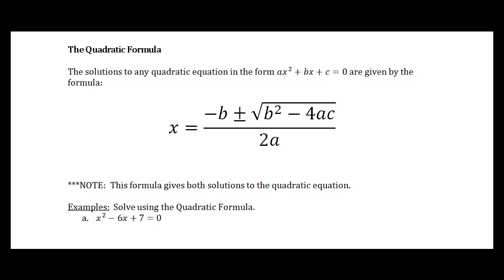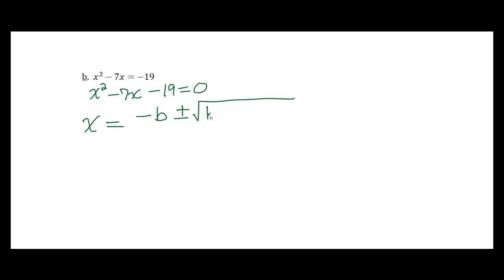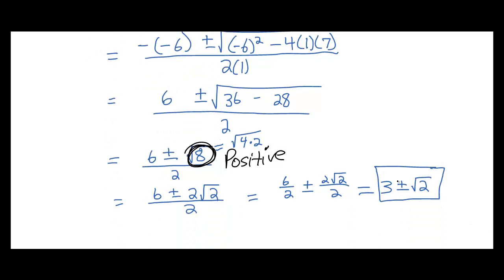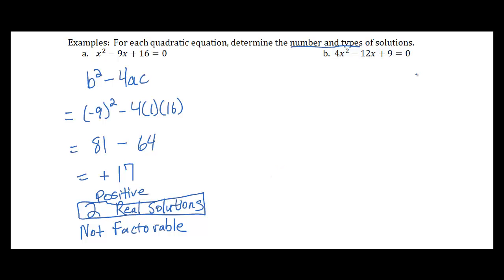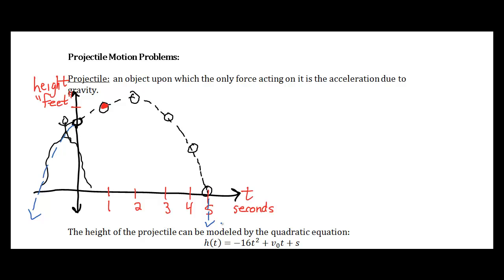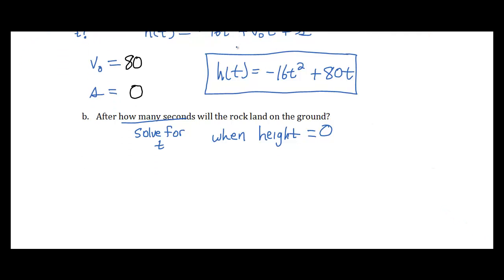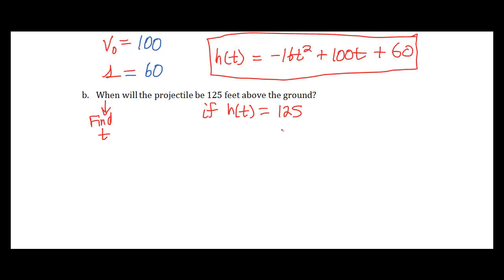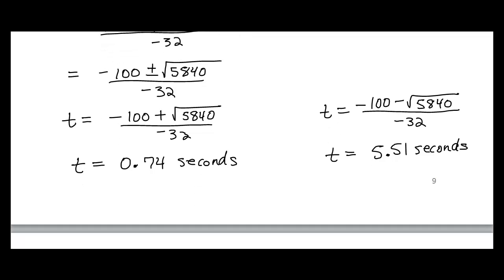The Quadratic Formula and Projectile Motion